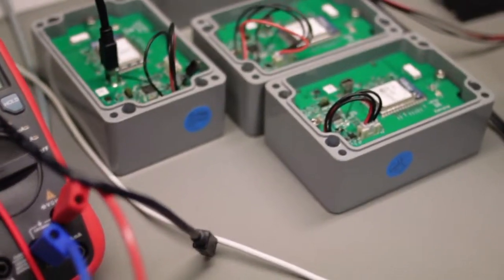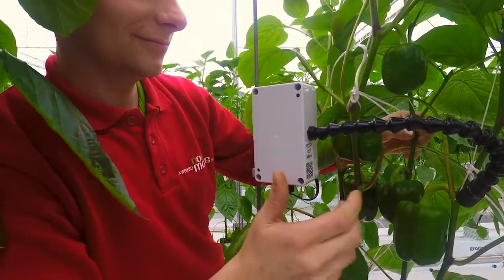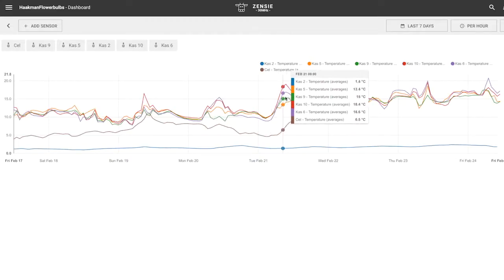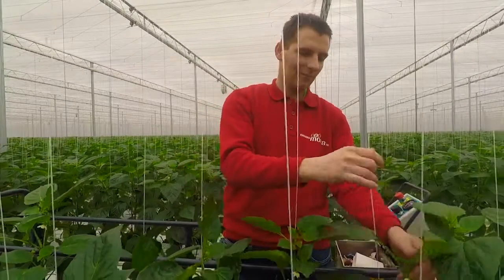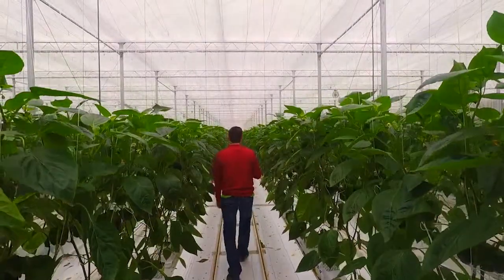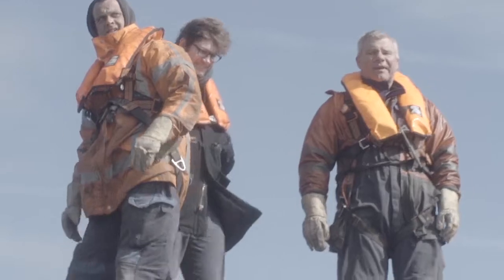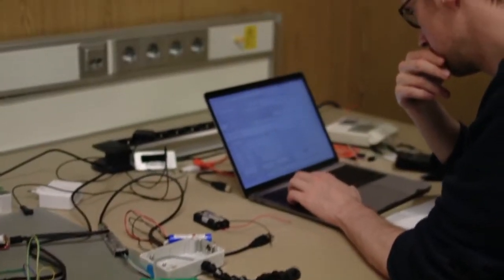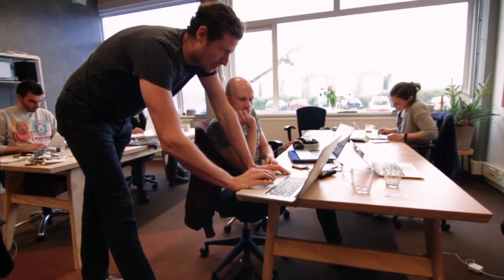30mhz + balena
We traveled to Amsterdam to visit 30mhz.com/ and hear how they use balena (formerly known as resin.io)